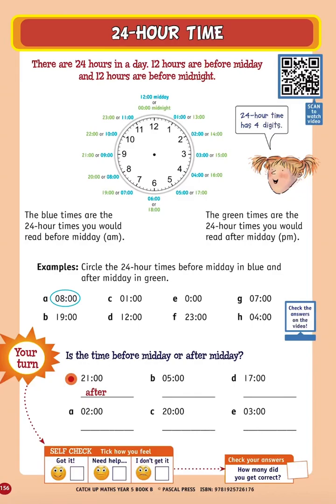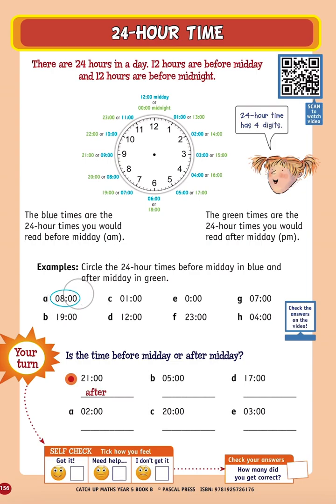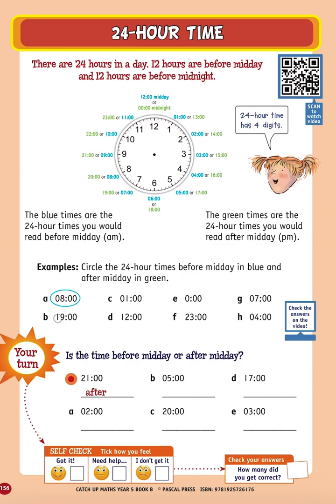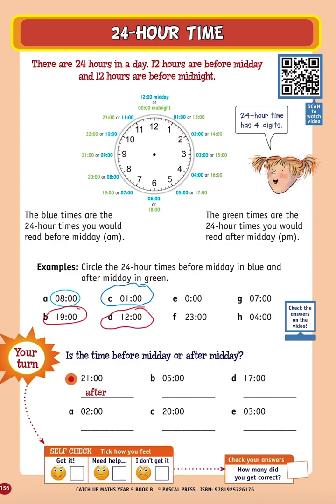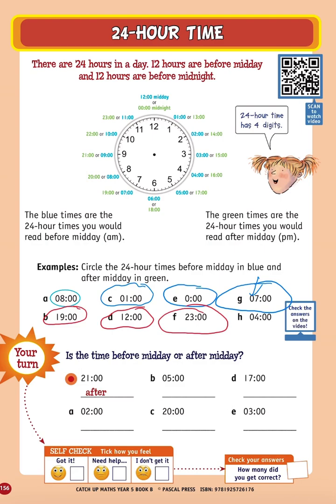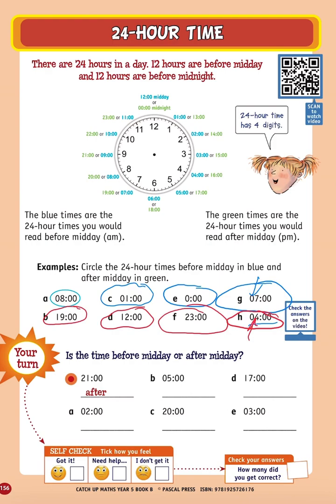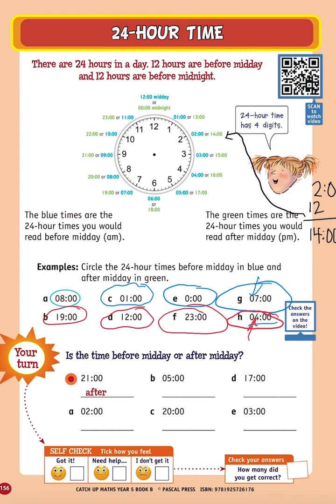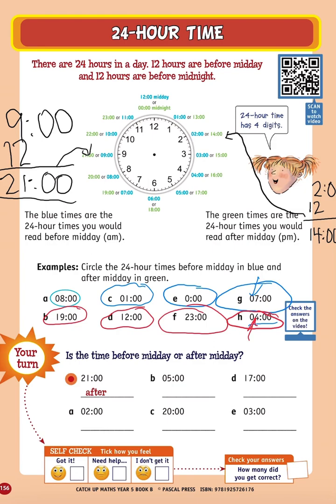[QR CODE] Learn more about Catch-Up Maths 5B!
One of our most unique features of the Catch-Up Maths range are the scannable QR codes that guide your child through each exercise.

This QR code was taken from 'Catch-Up Maths Year 5 Book B' 24-Hour Time, Page 156.